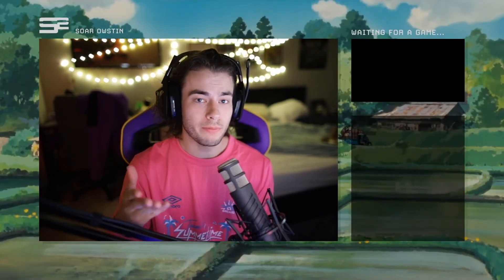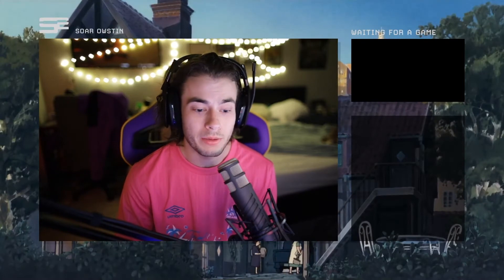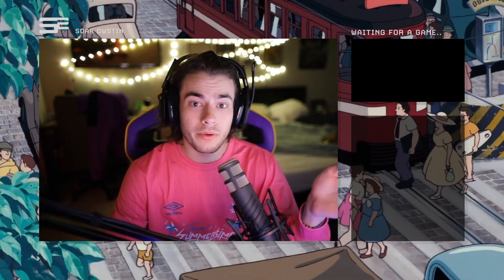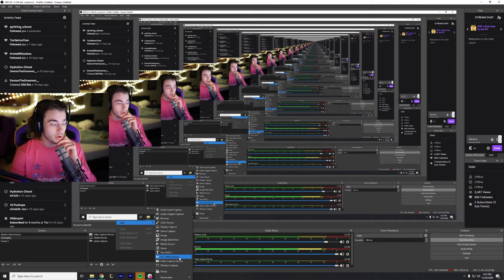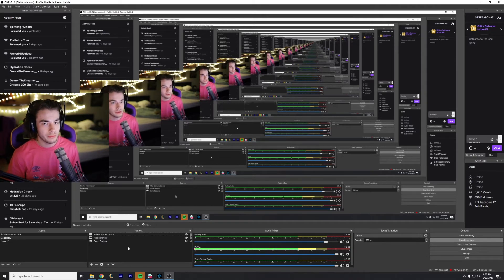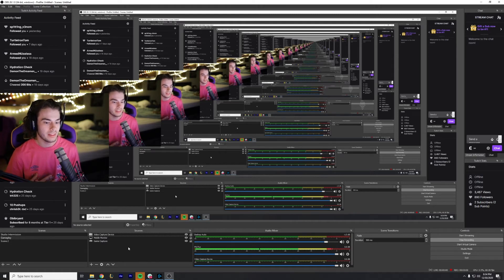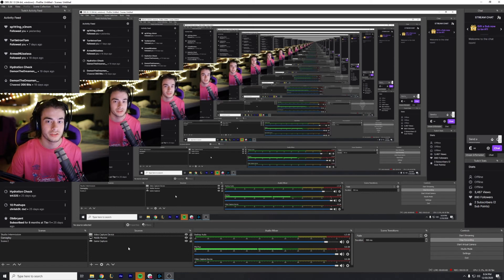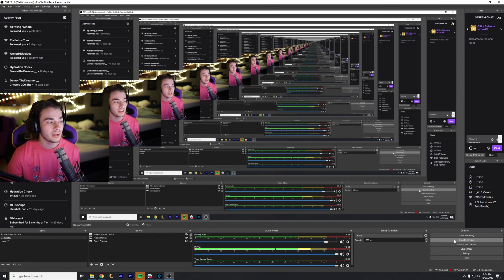How To Fix High CPU Usage (40-60%) in OBS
hope this helps lmk if you have any questions